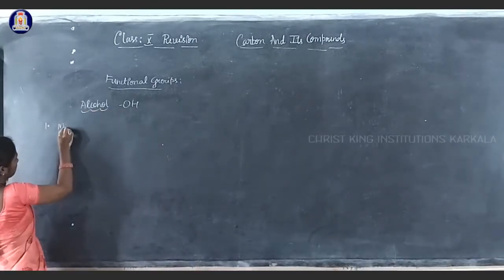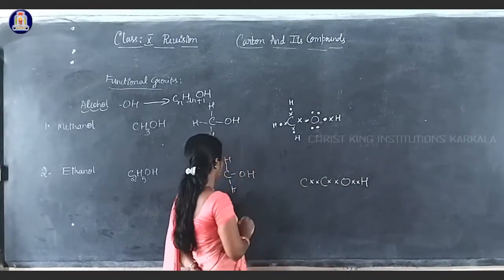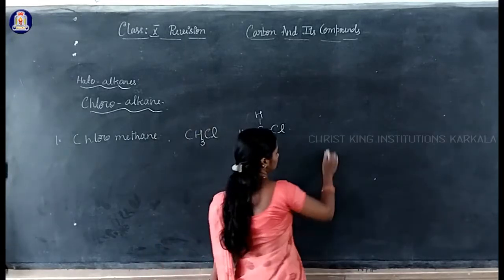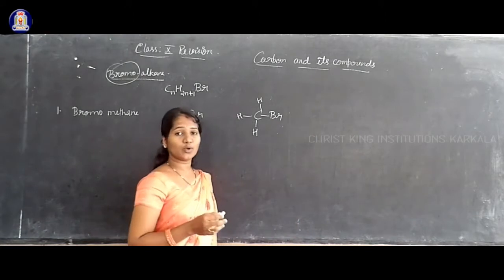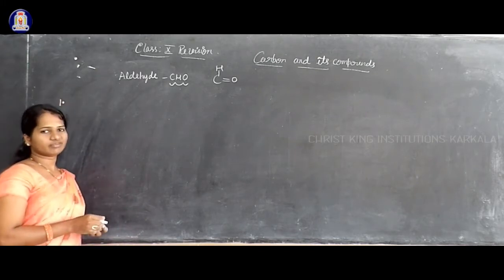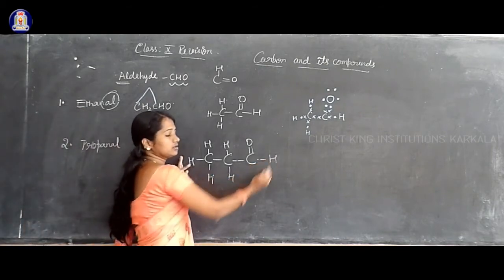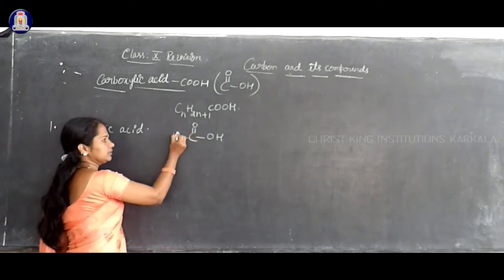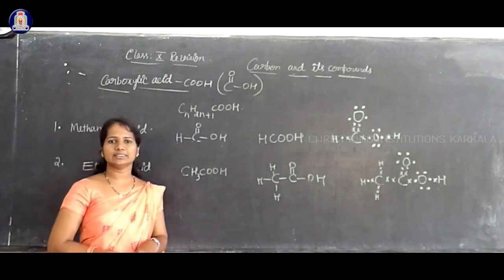18 12 2020 SSLC Chemistry